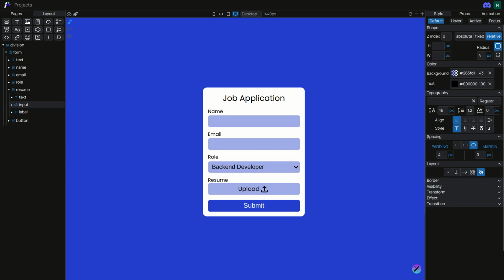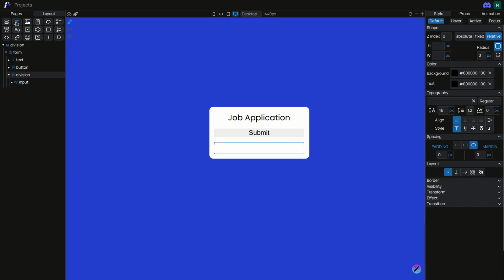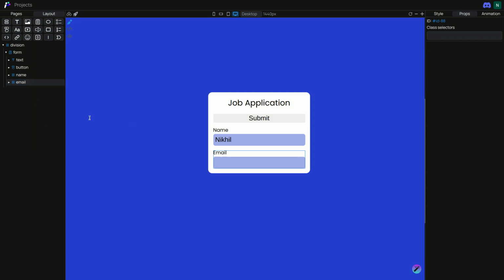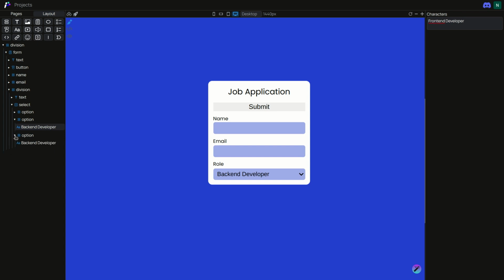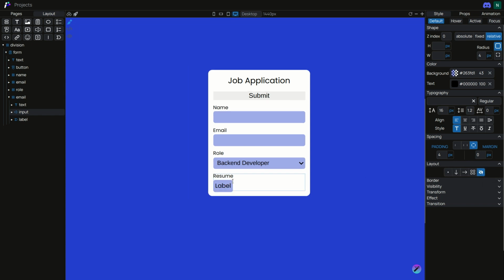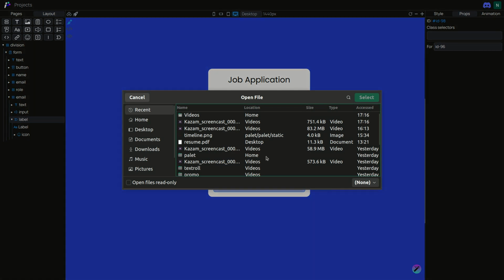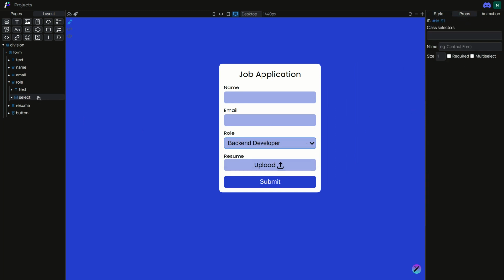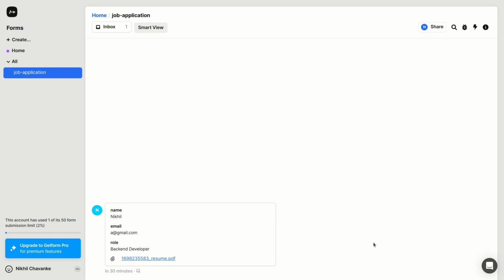Create custom forms for your website in Palet in 10 minutes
Lets go through how to create custom forms for your landing page or portfolio website without any coding knowledge, and enable you to get form submissions from your users conviniently in a dashboard and also over email.

📚 Chapters
0:00 Form basic layout
1:45 Name Input
3:05 Email Input
3:50 Role Input
5:47 Resume Input
6:30 Styling file input
9:22 Submit button styling
9:43 Link form to getform
11:34 Testing the form